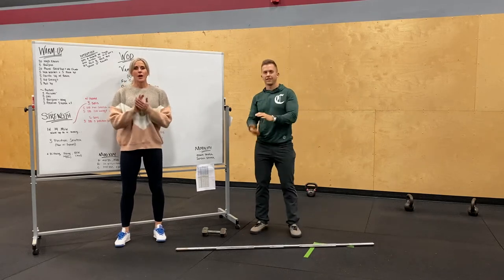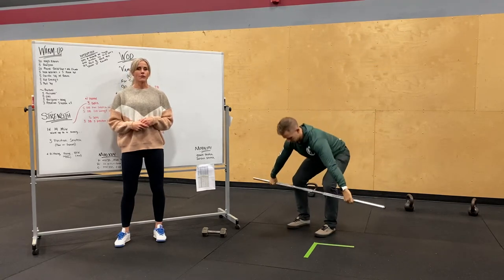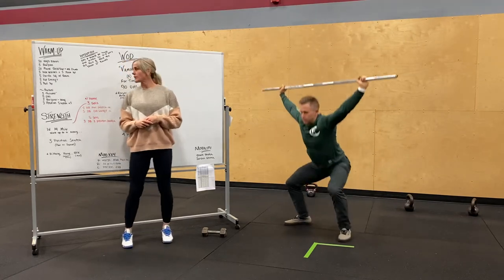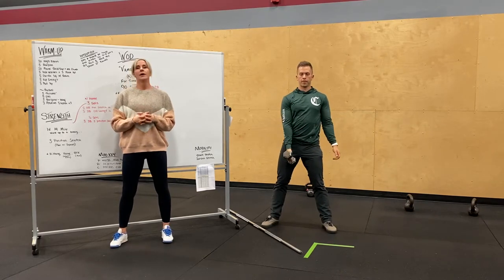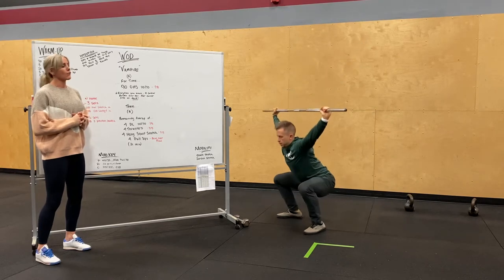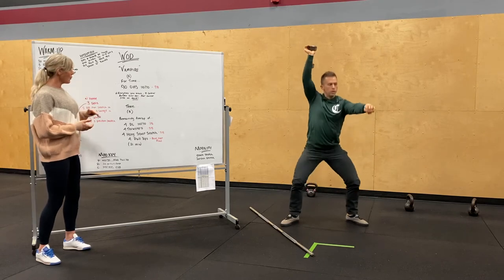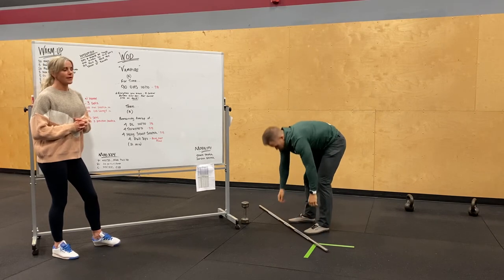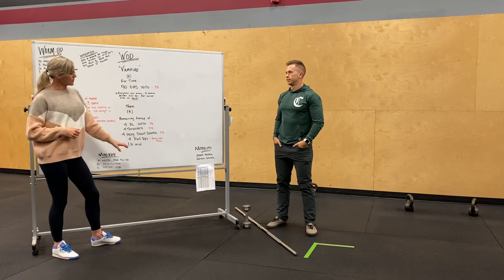10.18.20 Workout Description - CrossFit Chateau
10.18.20 Workout Description - CrossFit Chateau
Strength: 3 position snatch
WOD: OHS, Burpees, DL, Thrusters, Hang Squat Snatch, Pull Ups